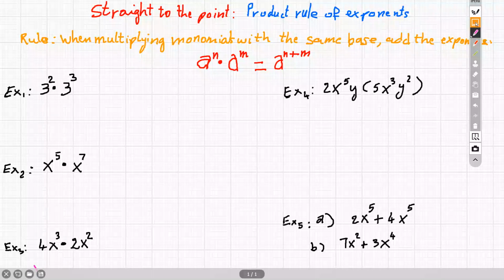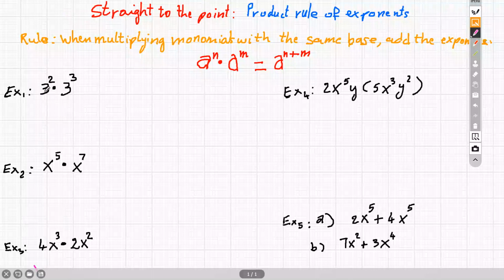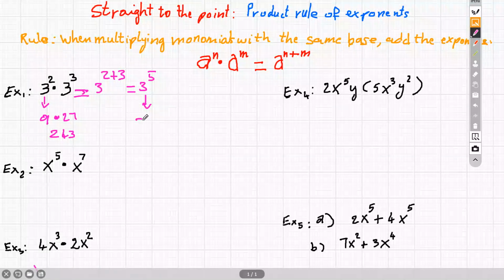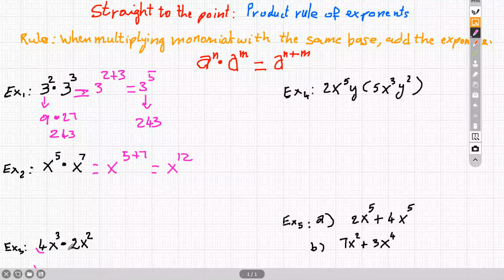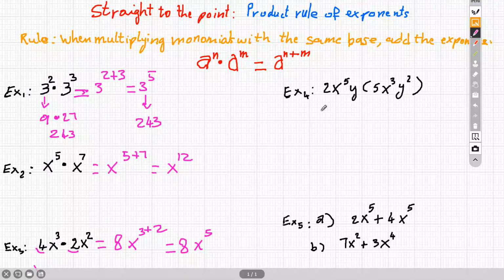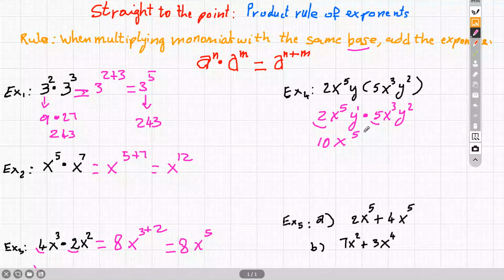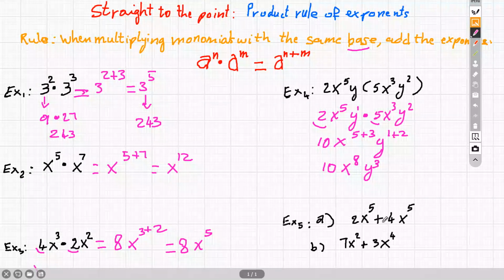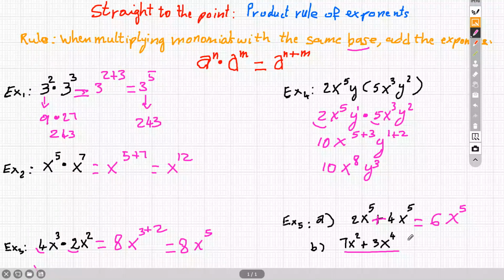Straight to the Point: Product Rule of Exponents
This video goes over how to apply the product rule of exponents when multiplying monomials of the same base. Using simple and carefully selected examples the video is meant to help you solve all basics situations which require the use of the rule of exponents.